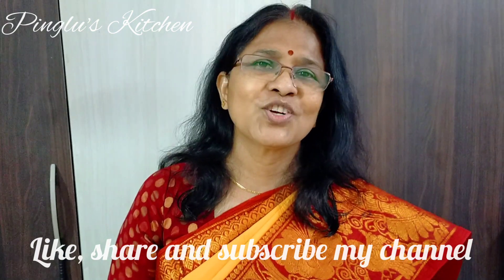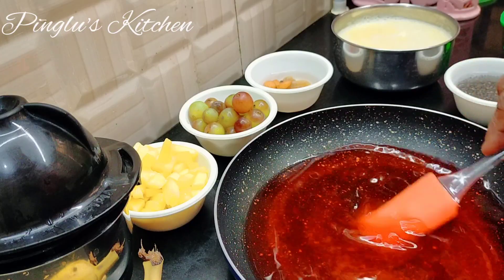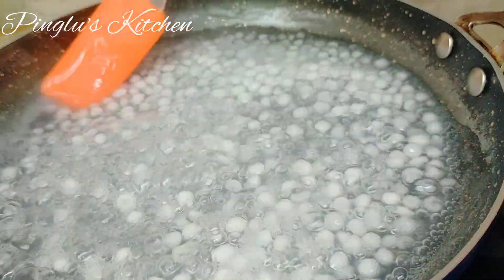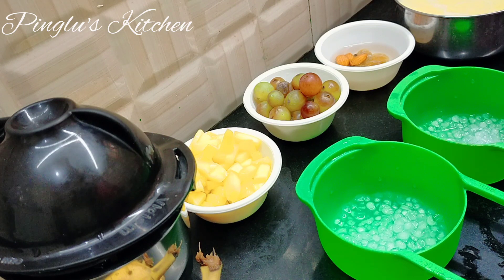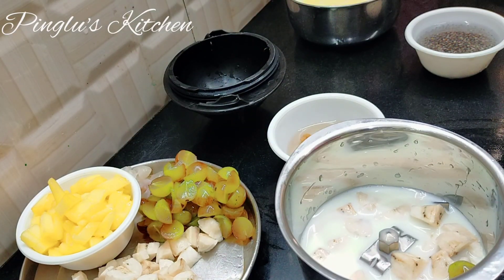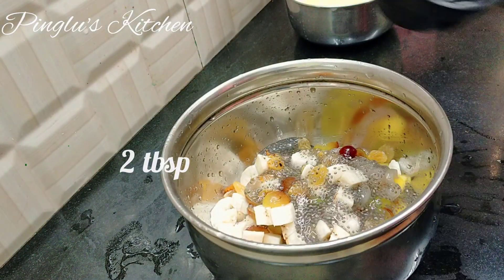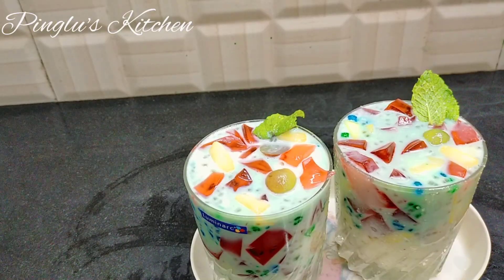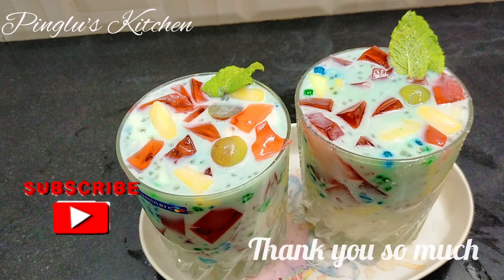Sabudana Fruits Jelly Dessert Recipe|Tapioca Jelly Drinks Recipe||Summar drinks by Pinglu's Kitchen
Sabudana Fruits Jelly Dessert Recipe|| Tapioca Jelly Drinks Recipe|| Summar drinks Recipe in Bengali by Pinglu's Kitchen

Ingredients:
Raspberry flavour jelly crystals-45 gm
Sabudana-1/4 cup
Edible colour-1+1 drops
Chopped mango-1/2 cup
Grapes-1/2 cup
Banana-4( small size)
Chia seeds-2 tbsp
Honey as per taste
Milk-1/2+1/4 cup
Almond-5
Kismis-1 tbsp